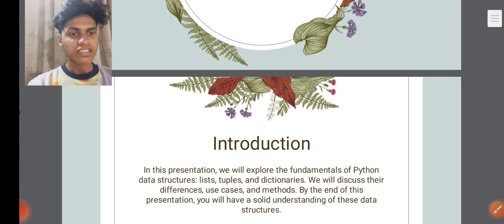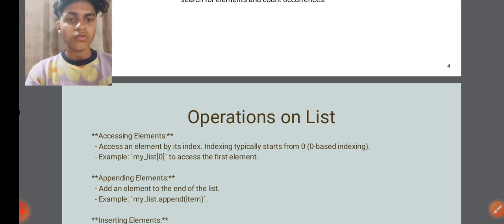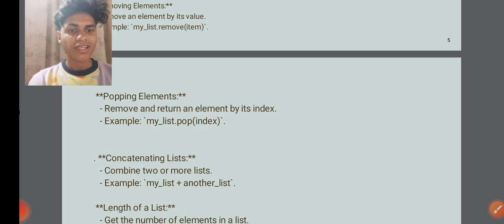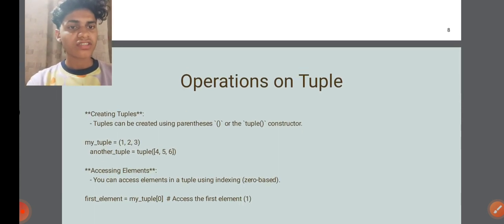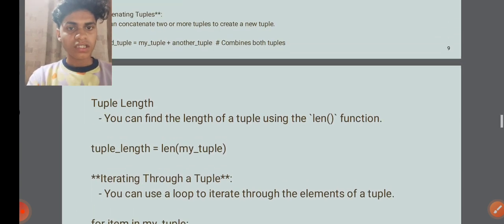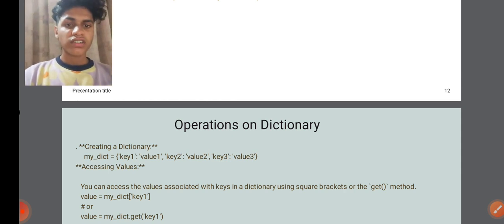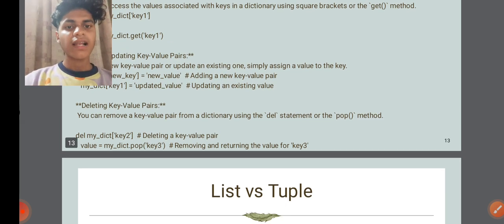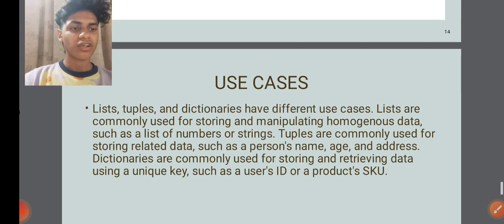list, tuple and dictionary